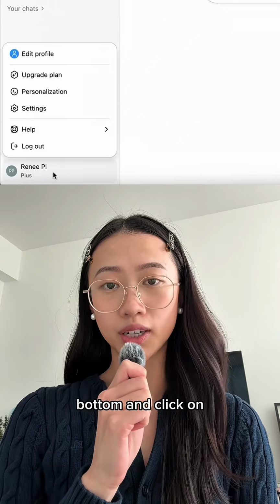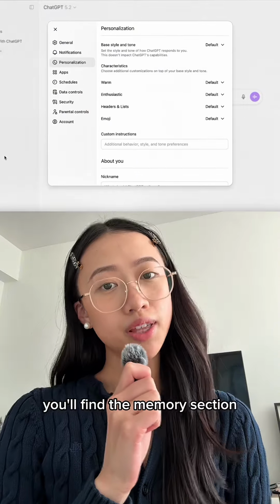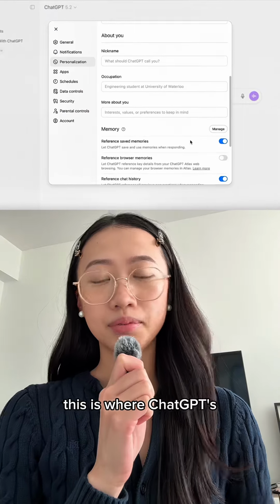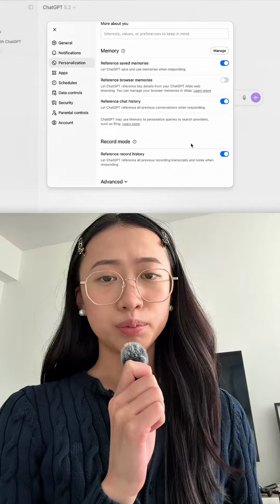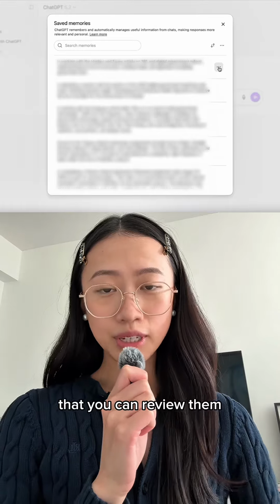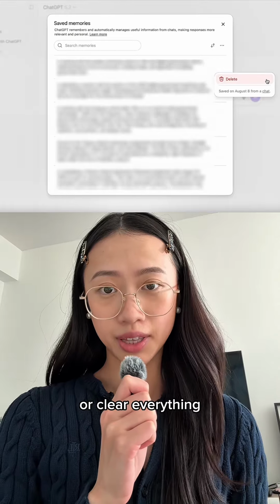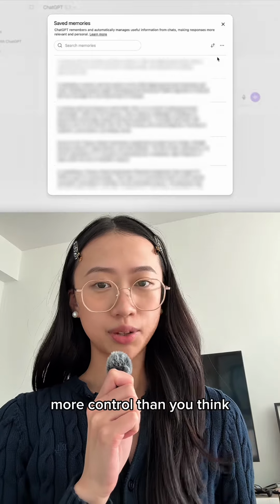Is AI Biased Because It Knows You? 🤖🧠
GenAI tools remember things about you, and that can shape their answers. This Small Bite explores ChatGPT’s Memory feature and how to control it to reduce bias and get cleaner outputs.